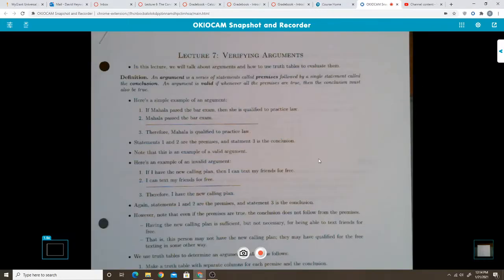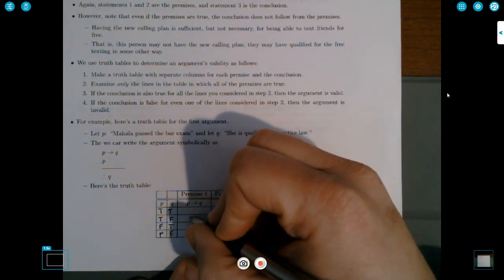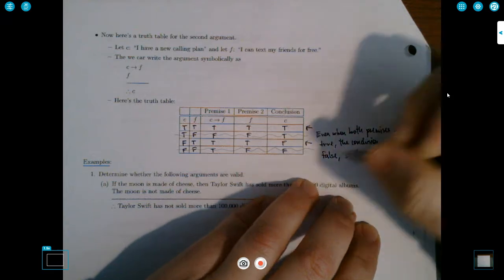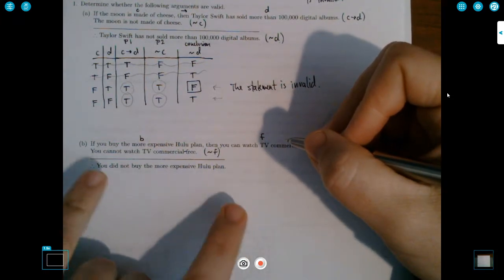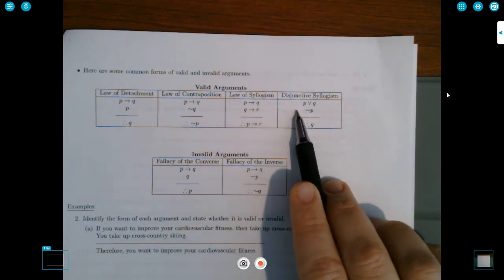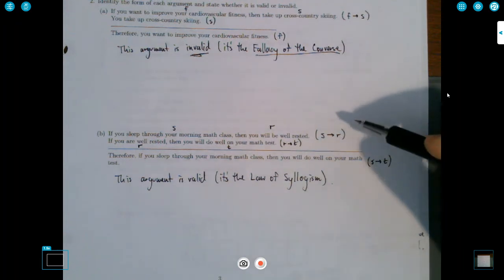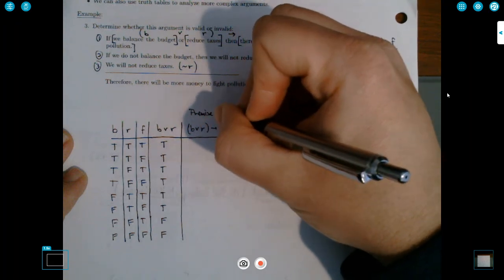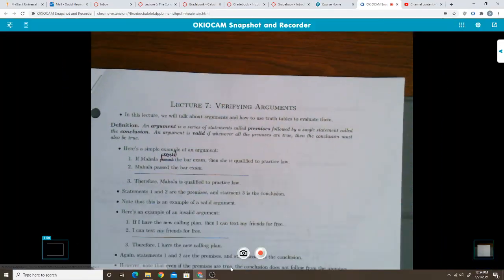Lecture 7: Verifying Arguments